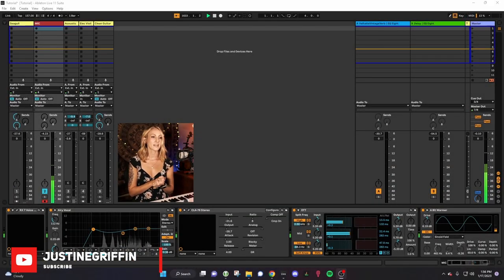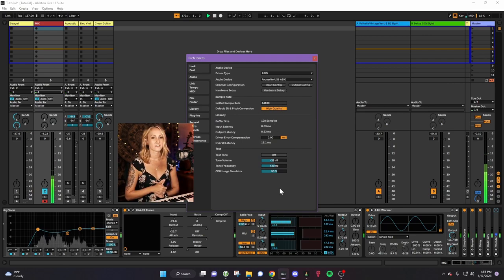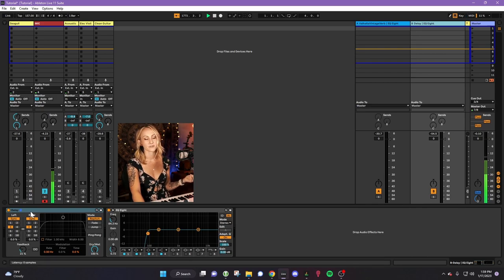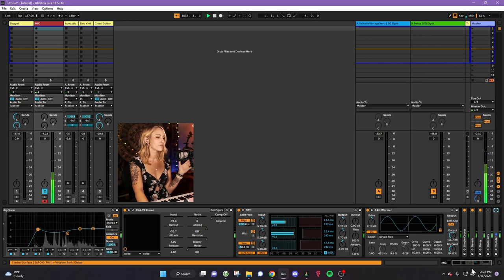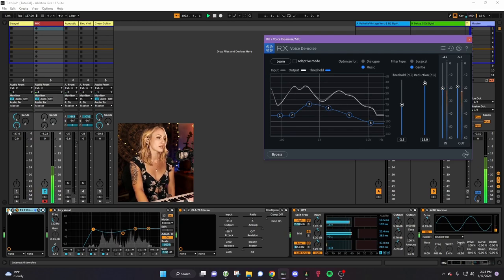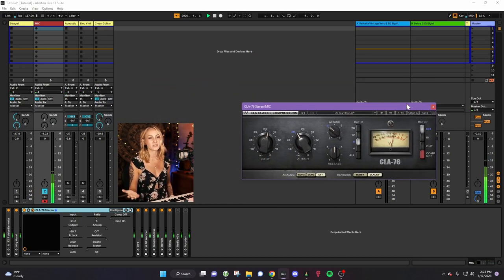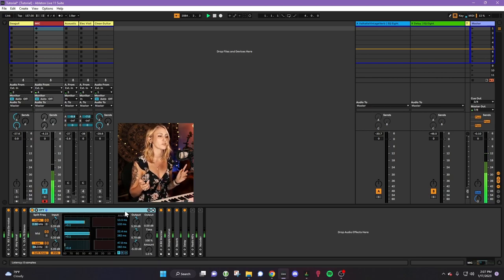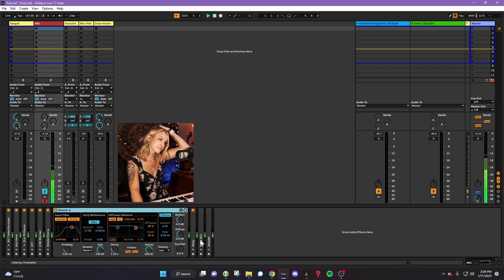Mic Tutorial - Ableton (Beginner Friendly!) How I set up my mic with effects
Hi guys!!

A beginner-friendly tutorial showing how I set up a microphone for live streaming/performing in Ableton Live. These concepts can be applied to other types of microphones and for other uses besides just music! I wanted to share some tips that I’ve discovered along the way of live streaming and performing; it’s not the only way but it works for me! Don’t be afraid to play around with the settings until you find what sounds best to you. It’s all trial and error and takes time to dial it in. Good luck :)

If you're curious about the gear I use, you can check out my gear list

Tags (ignore): Ableton, producing, live streaming, twitch, music, musician, microphone, mic set up, tutorial, beginner, beginner tutorial, getting started, basics, music tutorial, producing tutorial, how to, intro